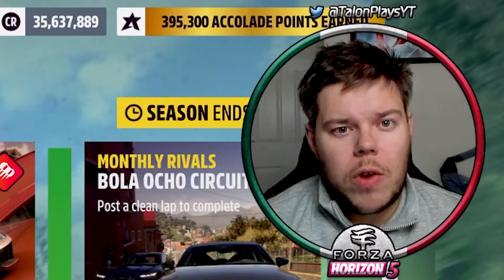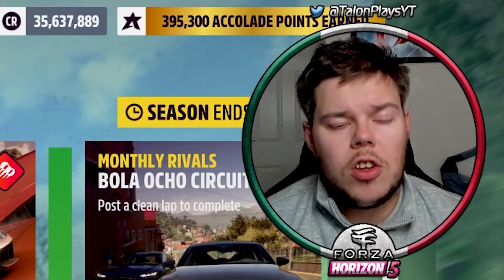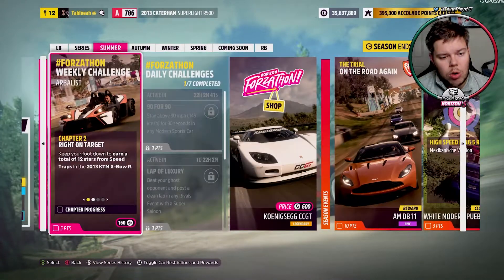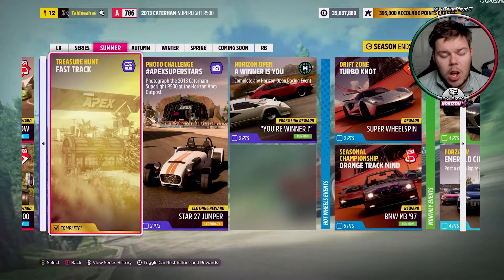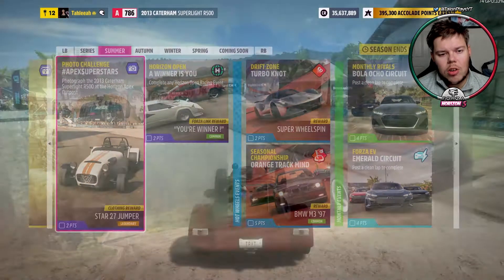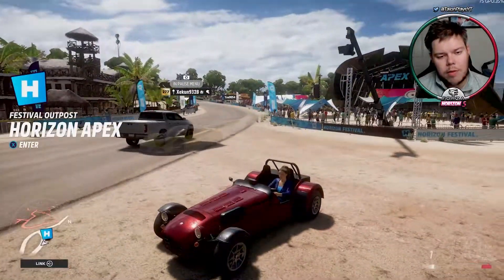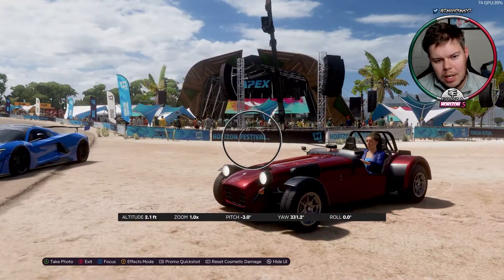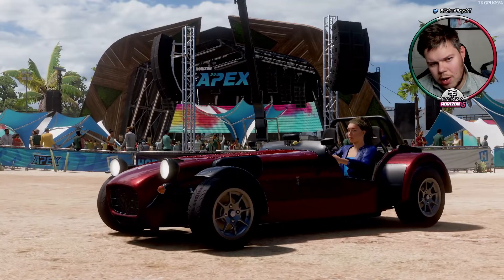APEXSUPERSTARS • PHOTO CHALLENGE | Forza Horizon 5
ForzaFriday - meaning there's a brand new PhotoChallenge in ForzaHorizon5! Drive to the Horizon Apex Outpost in the bottom-right of your map, take a photo in the Caterham Superlight R500 and you're good to go!